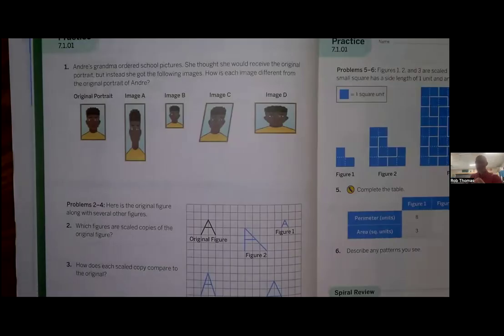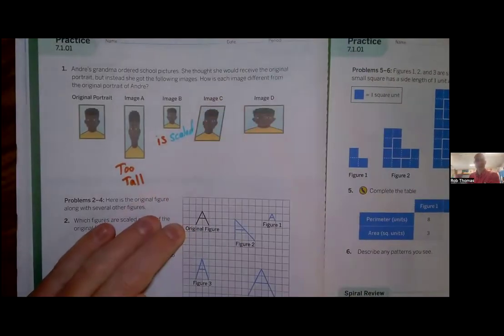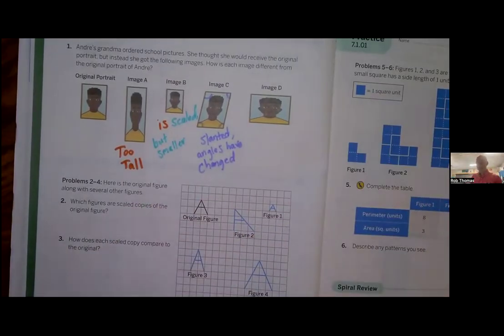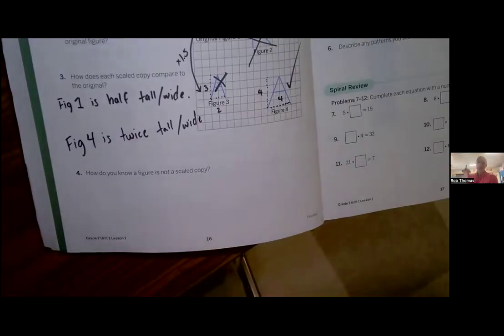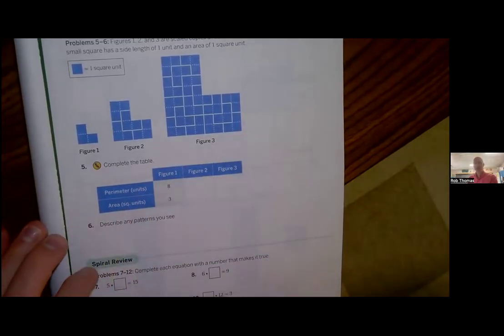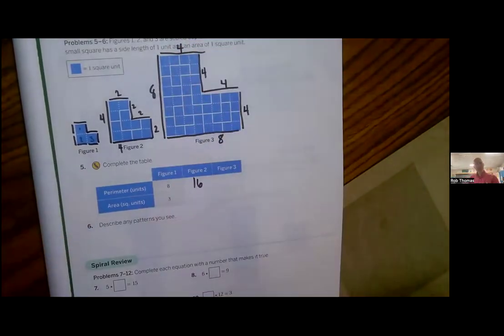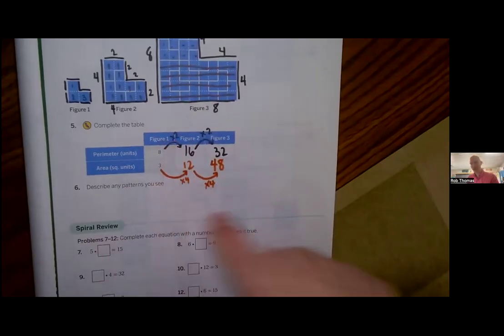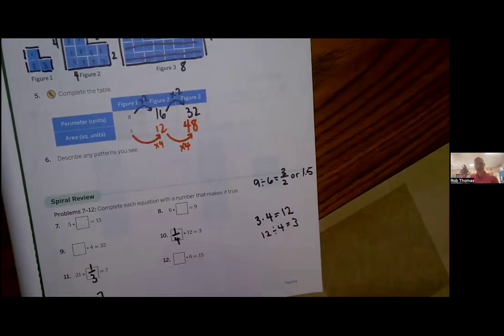Desmos Practice 7 1 01